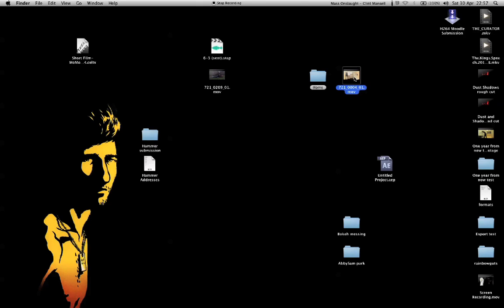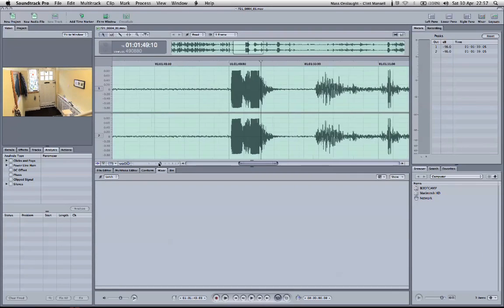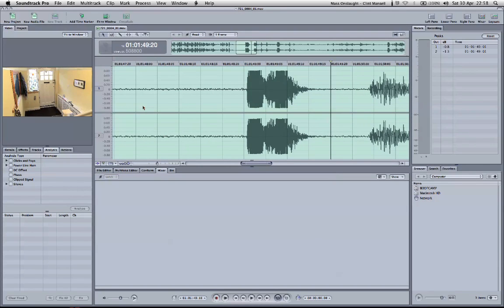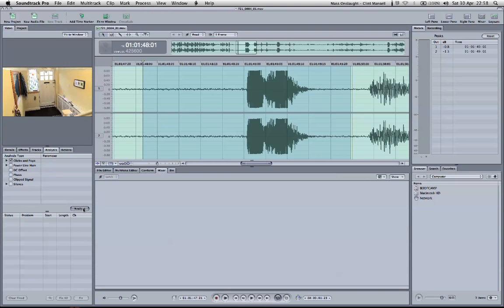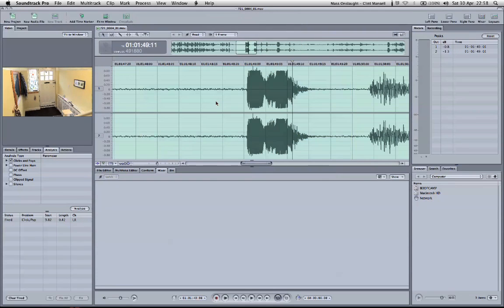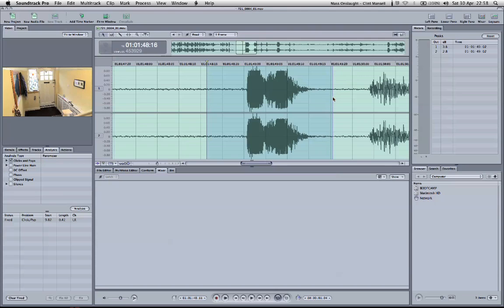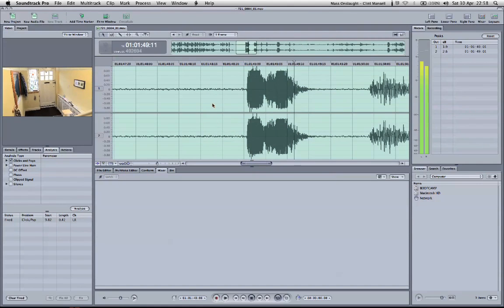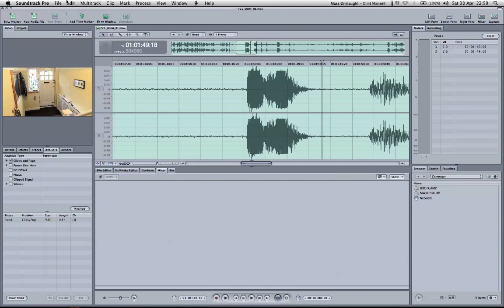How to clean clicks and pops in Soundtrack Pro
Just in case your audio peaked and distorts, Soundtrack Pro has an awesome little feature I stumbled upon a while back.

I know on this video it doesn't sound too different but that's just the internal mic being crap, try it yourself and it should sound a lot better.

This is of course a last resort, it hasn't worked for me a couple of times so don't rely on it, but is really useful if it works.